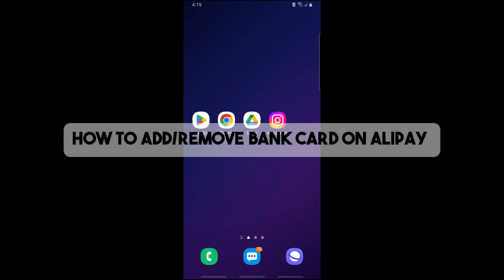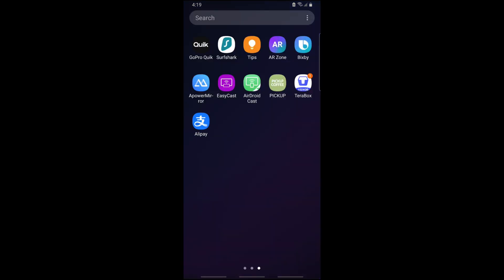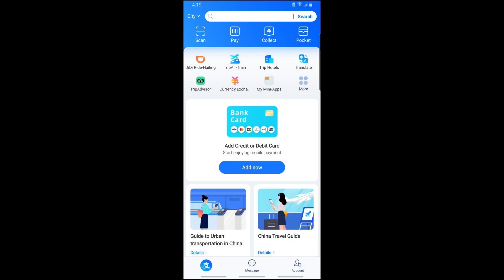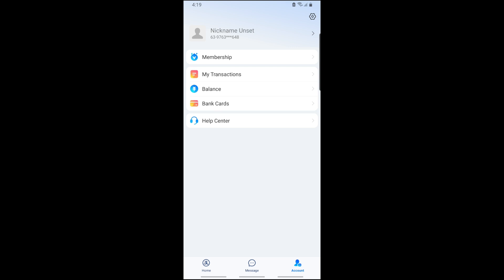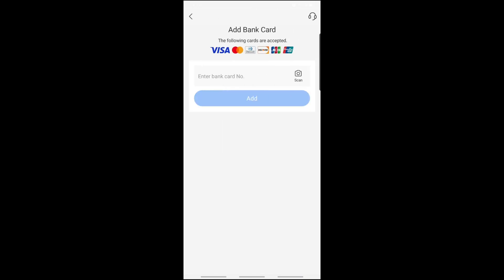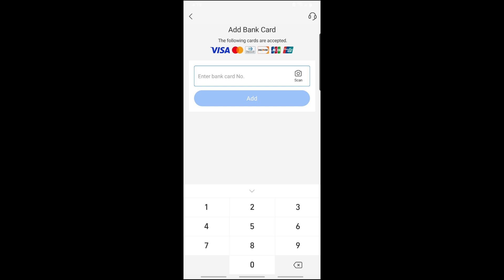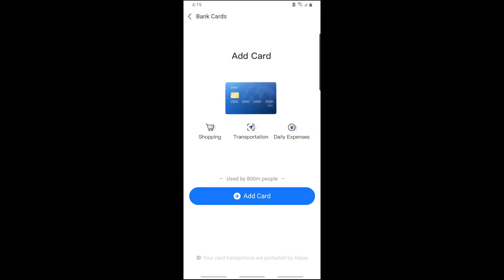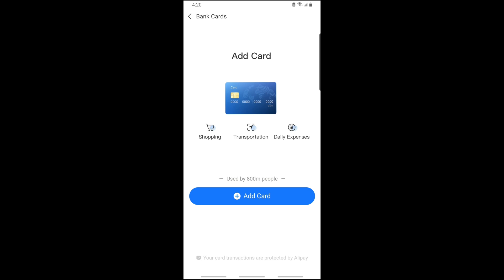How to Add/Remove Bank Card on Alipay (2024 Update)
Learn how to add or remove a bank card on Alipay with this updated 2024 tutorial! Whether you need to link a new card for payments or manage your existing cards, follow our step-by-step guide to easily update your Alipay account settings.